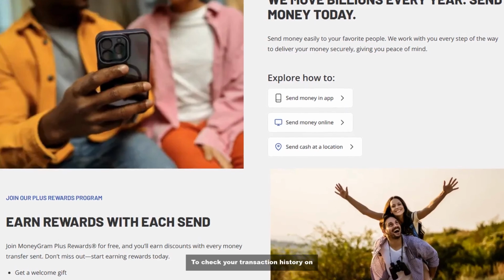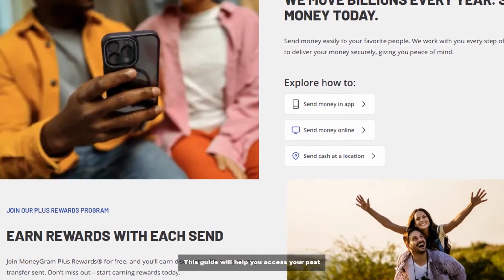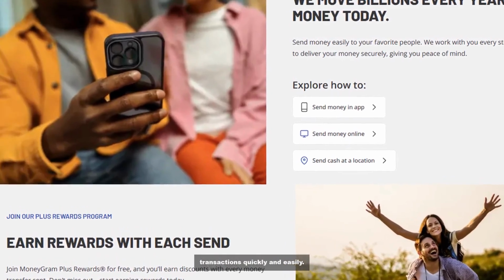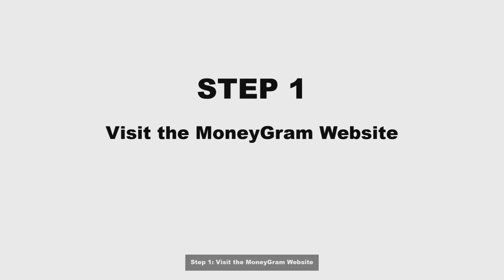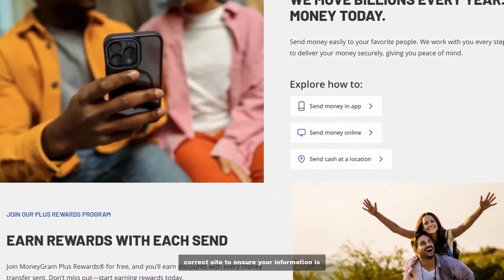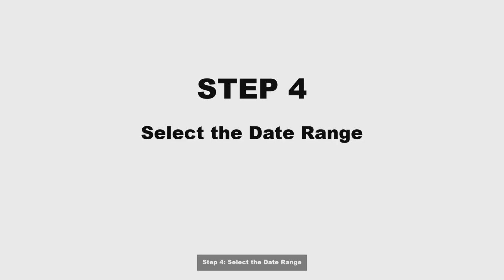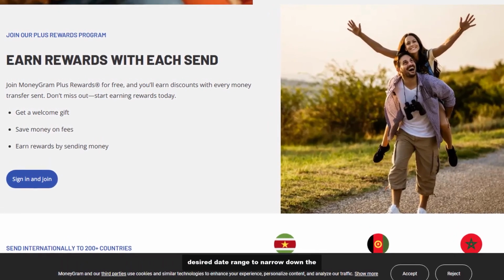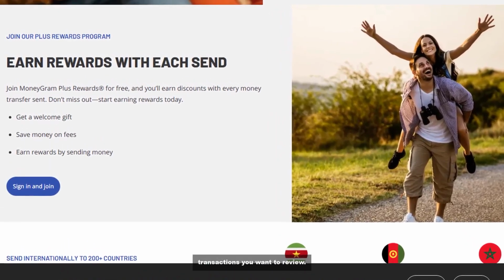How To Check Your Transaction History On MoneyGram 2026 (QUICK STEPS)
In this video, we will show you how to check your transaction history on MoneyGram 2026 with quick steps. Whether you need to review past transfers or verify your transactions, this guide will help you navigate the MoneyGram platform easily.